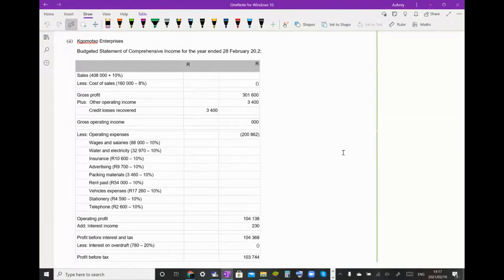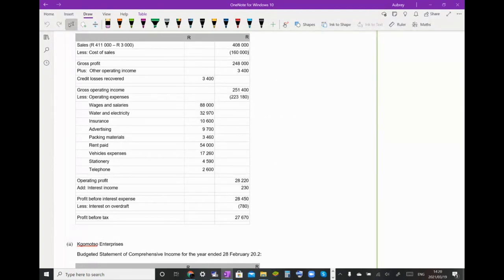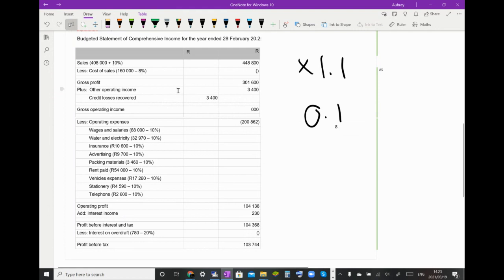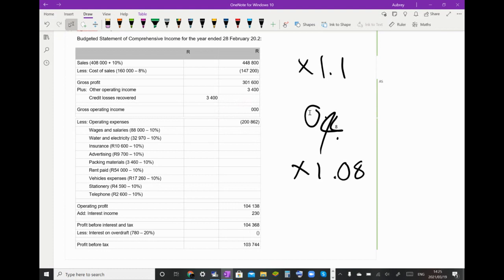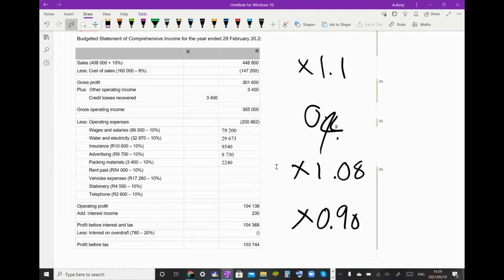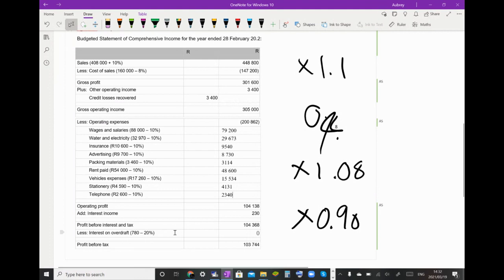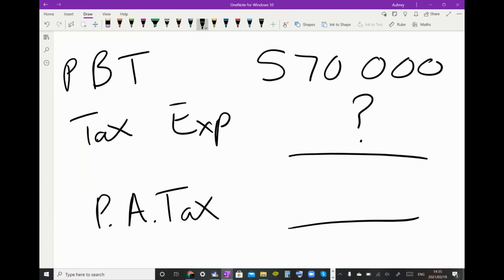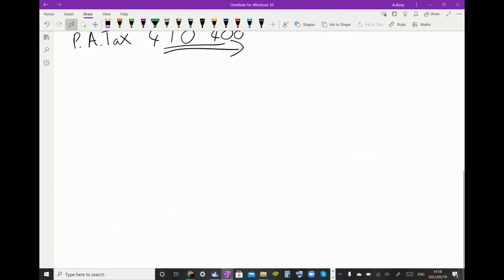FINM6221FINM6211 - Unit 2 19.03.2021 Recording 2